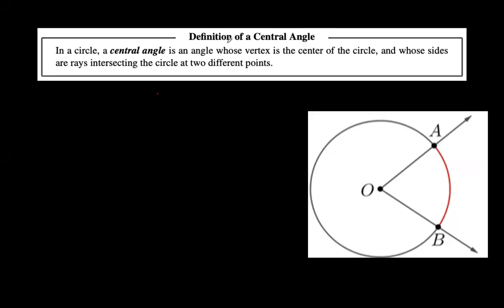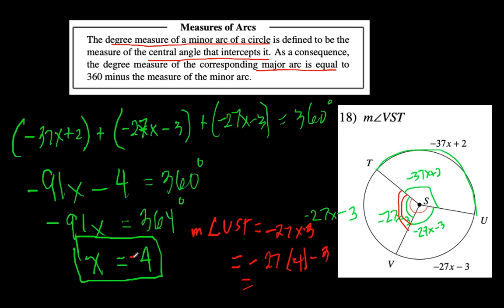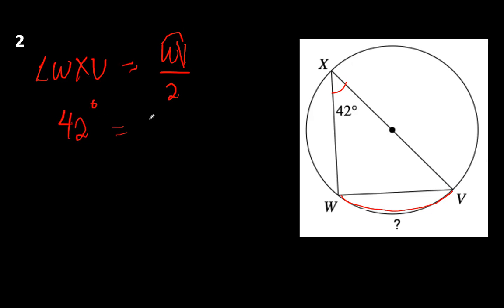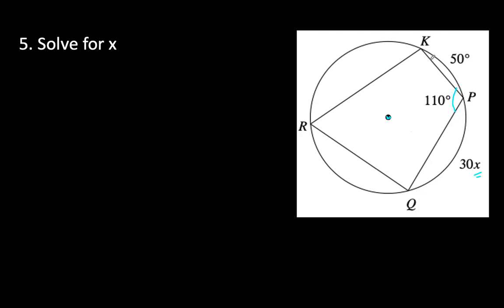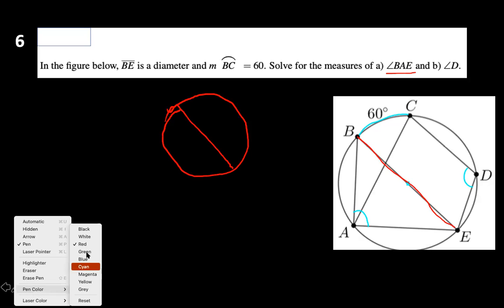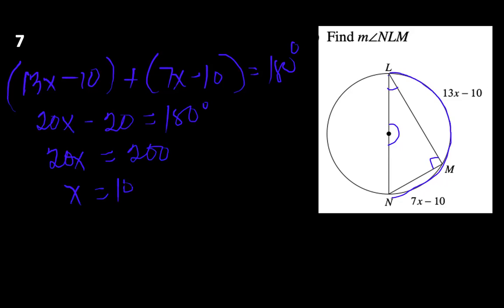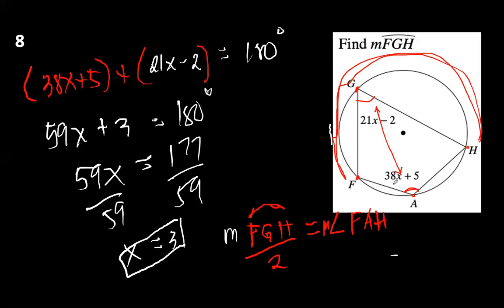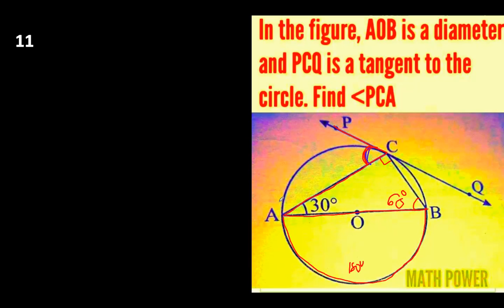Circles: Central and Inscribed Angles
This video discusses some basic problems on central and inscribed angles in circles.